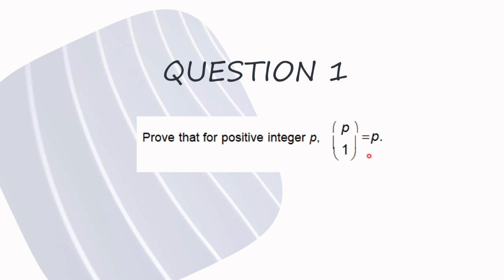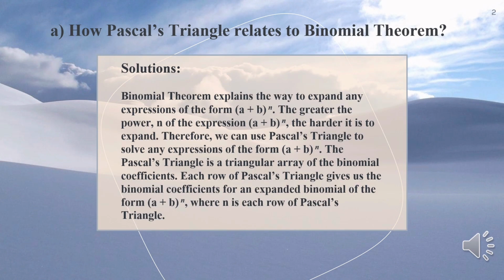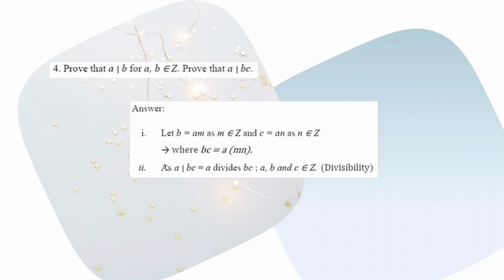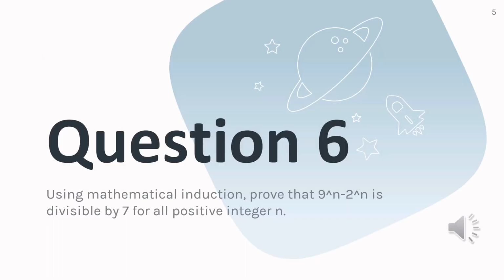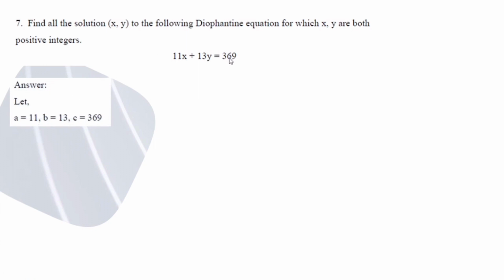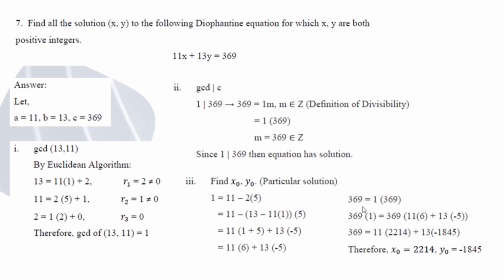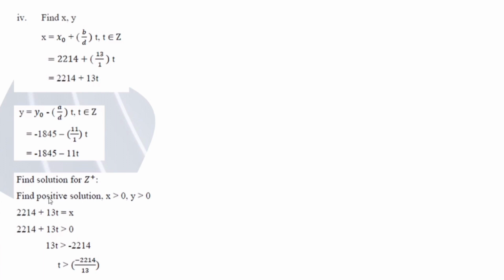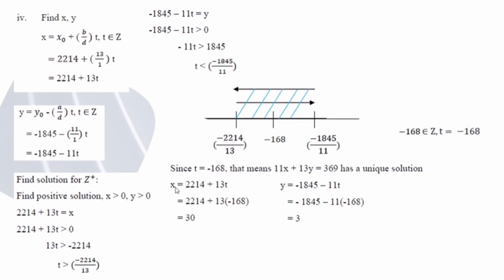ASSIGNMENT 1 PART B